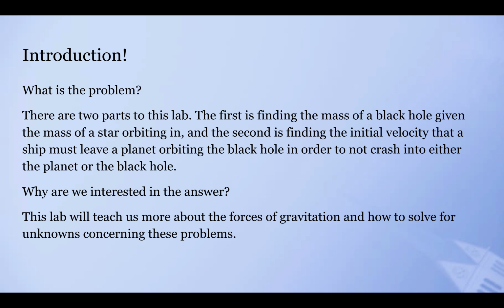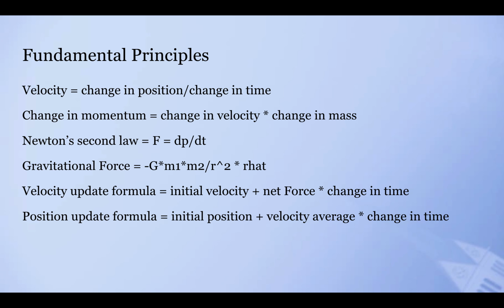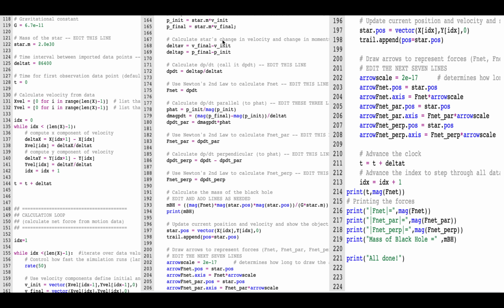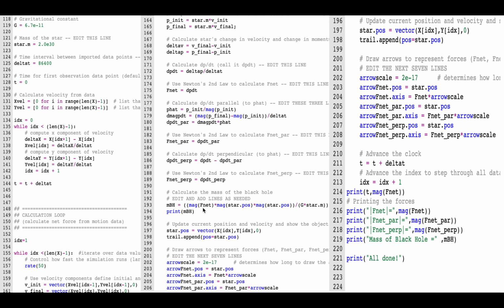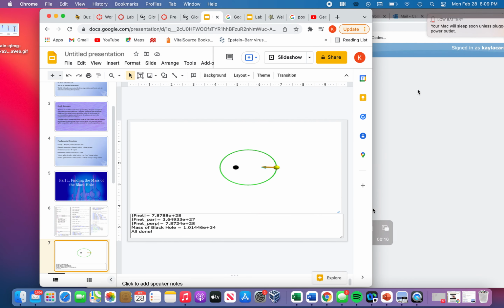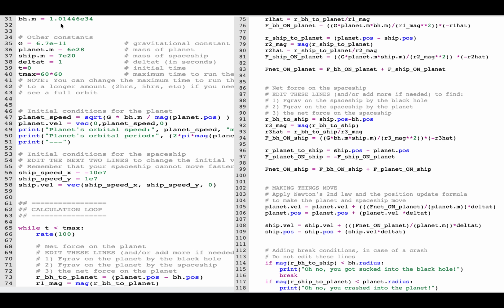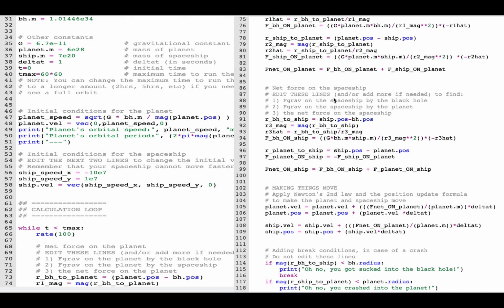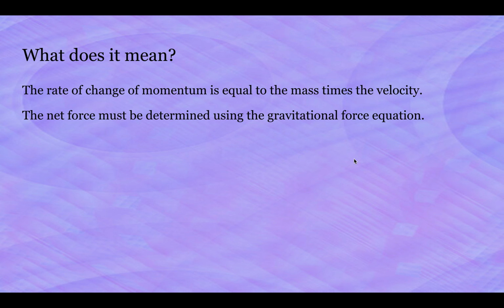Lab 3: Black Hole